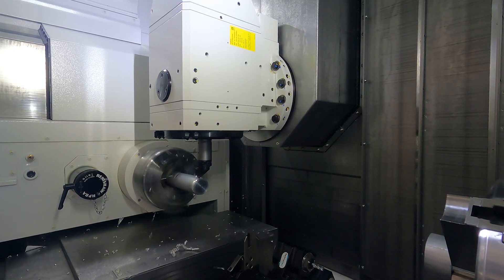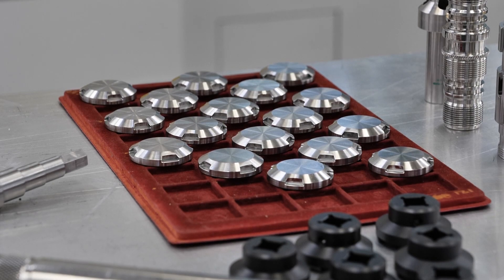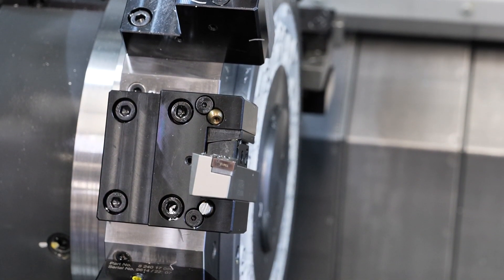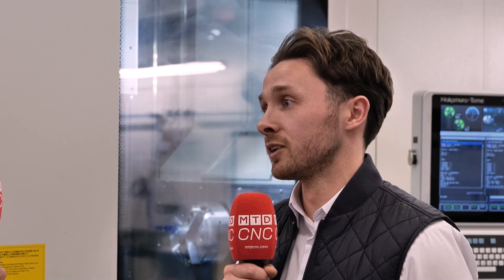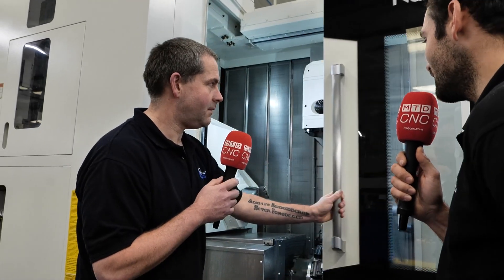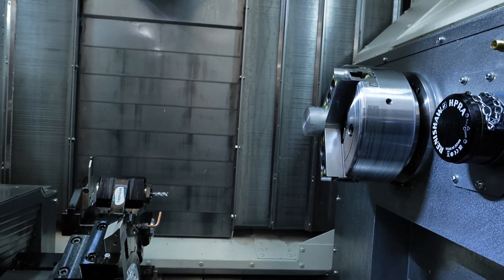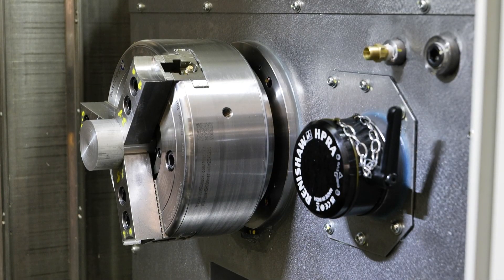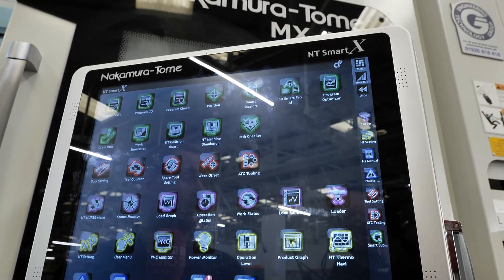How did they automate such complicated components so easily?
Quest Precision Engineering have made some serious process transformations to free up hundreds of hours of capacity for customers – and it’s all possible with Nakamura technology from ETG!

Keir Reilly and Craig McDonald of Quest Precision are here to demonstrate the true benefits of the MX-100 – a powerful and specialised piece of technology that combines multiple operations into one. Join MTDCNC’s Rowan Easter-Robinson to find out how this machine allows you to easily program and automate complex configurations of any kind of material!

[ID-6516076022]